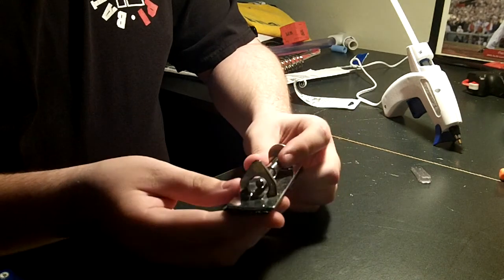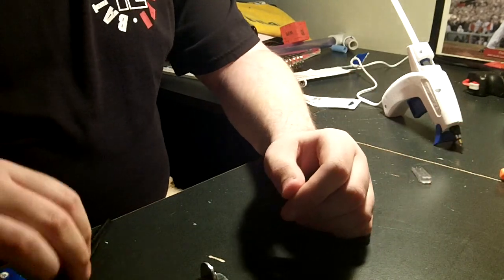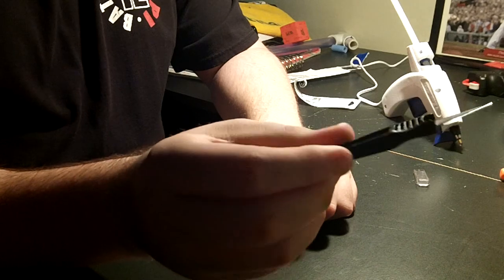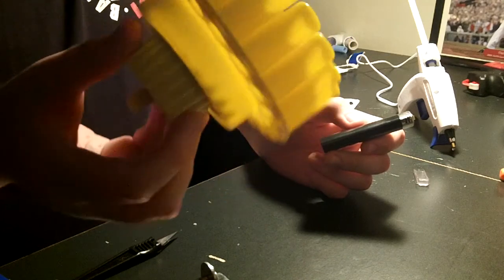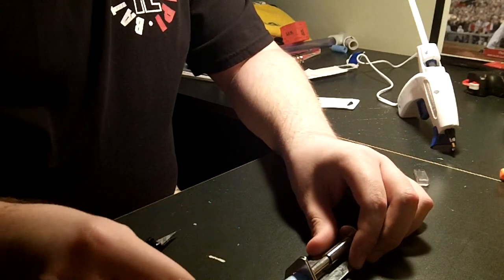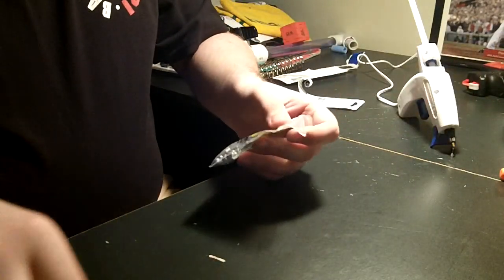How I make Stefans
This video is a tutorial of how I am currently making stefans